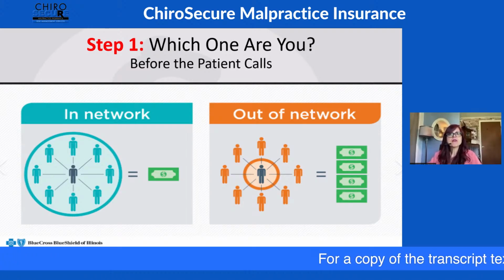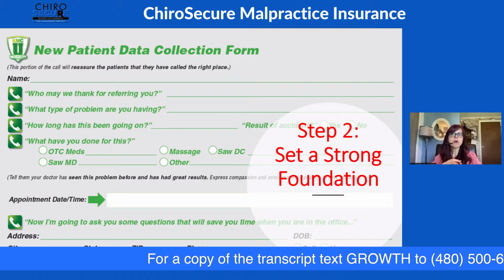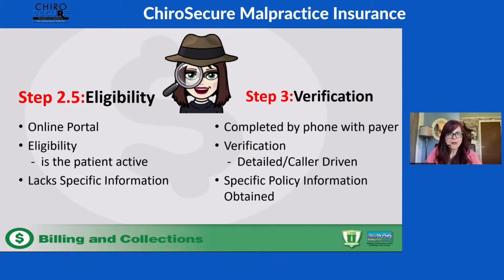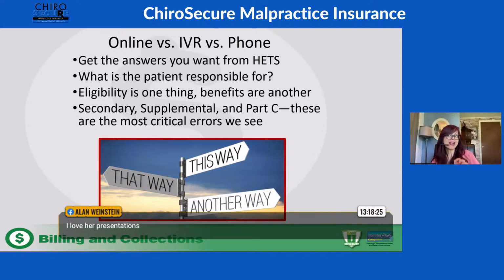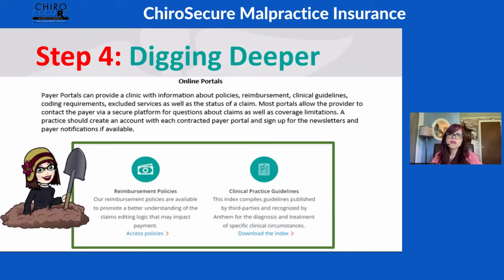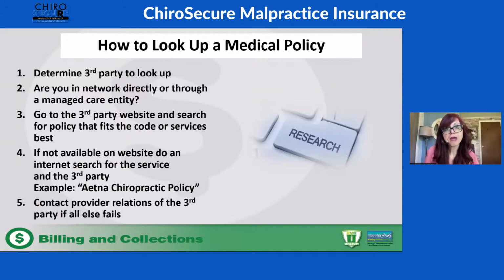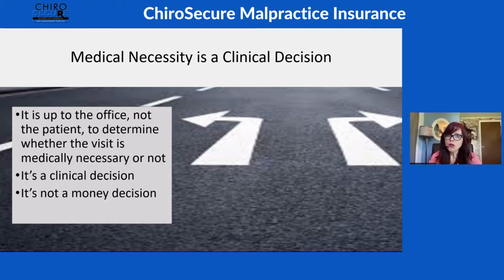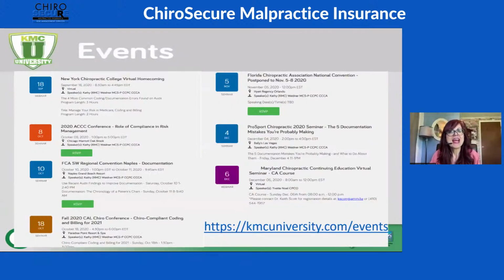Learning the Art of Proper Verification by ChiroSecure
JOIN ChiroSecure Malpractice Insurance for another exciting episode of GROWTH WITHOUT RISK as Yvette Noel, CPCO of KMC University PRESENTS:

Learning the Art of Proper Verification

•Discover the benefits of proper verification
•Recognize the difference between eligibility and verification
•Learn how to locate Medical Review Policies
•Determine coverage limitations and patient responsibility
•Get started on the right foot with the new patient call

All you need to do right now is click on the REMINDER link below and Facebook will notify you as the show is about to start.

Make sure you share this with every one you know.

We are so proud to have these Chiropractic Powerhouses as part of the ChiroSecure Family.